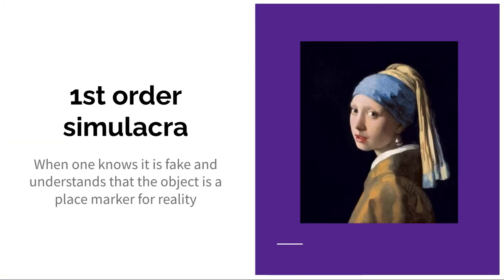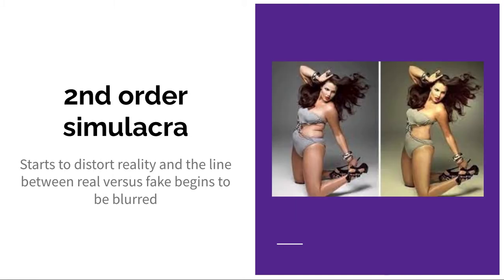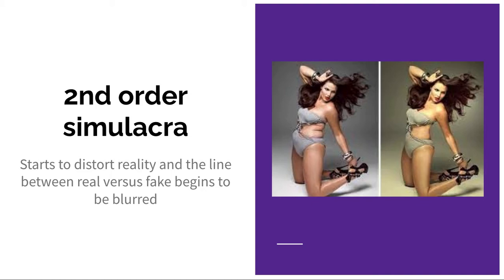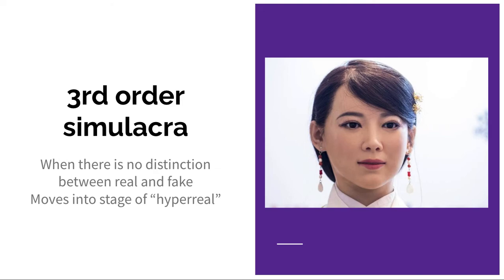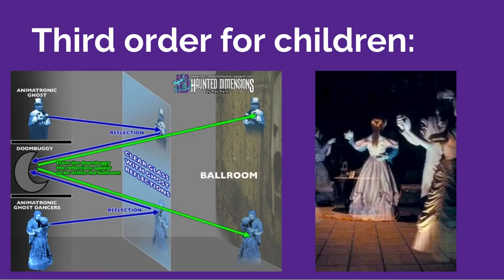Nicole Baxley: Baudrillard Final Presentation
This is my final project presentation for Sociological Theory.  It relates Baudrillard's three simulacra in relation to Disneyland and I give examples of all different simulacra that can be found in Disney parks.